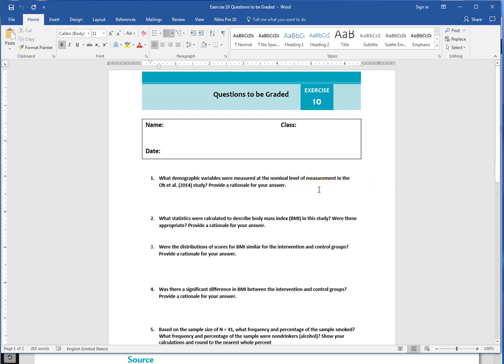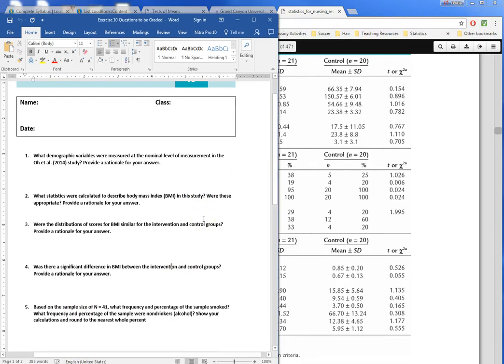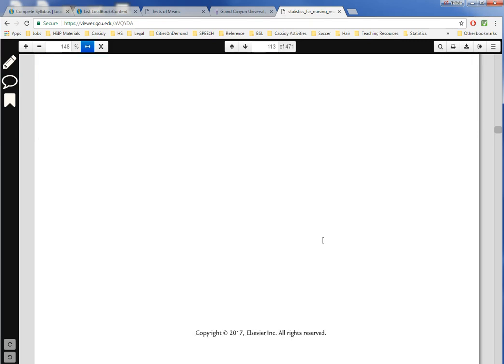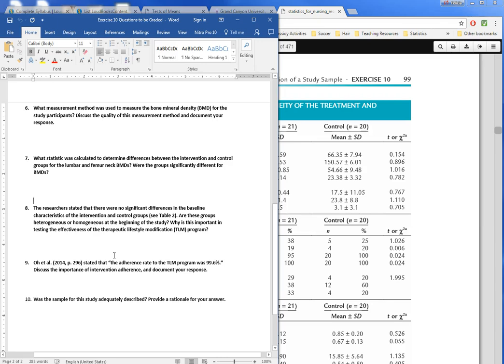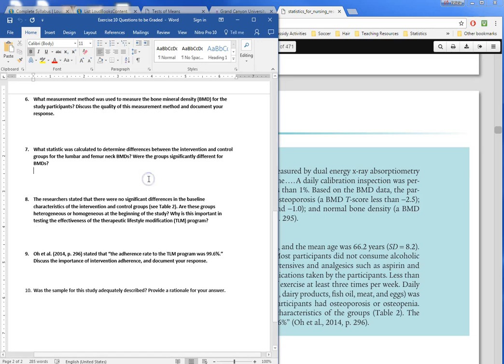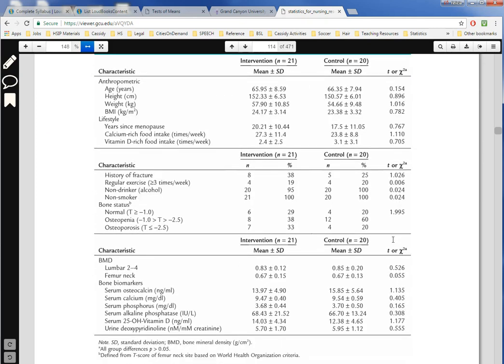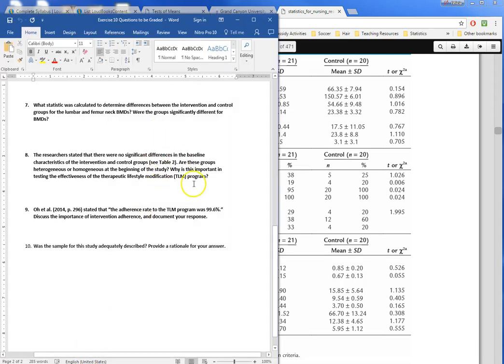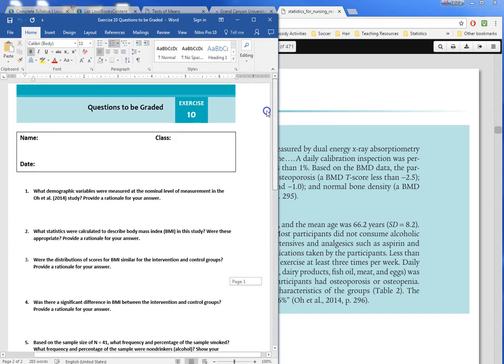GCU HLT 362V: Module 2 Exercise 10 instructions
GCU HLT 362V: Instructions for how to complete module 2 exercise 10.

Descriptive statistics workbook assignment.

Sorry for the audio quality- I will try to re-record soon!